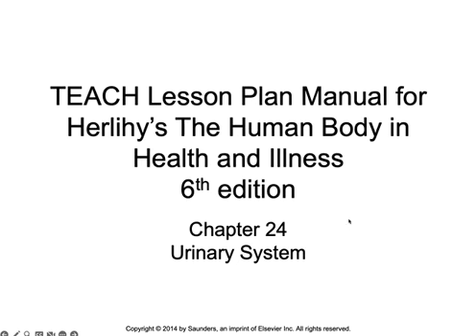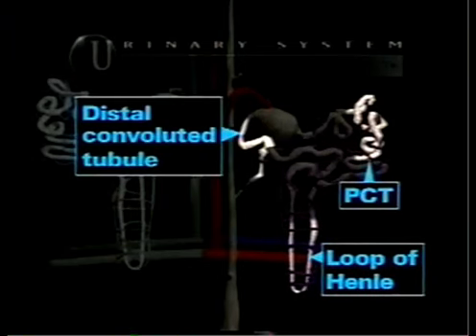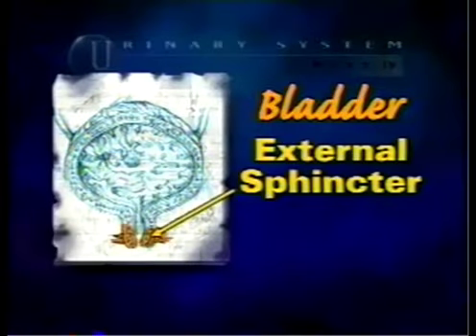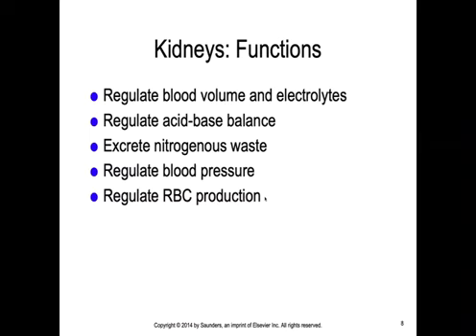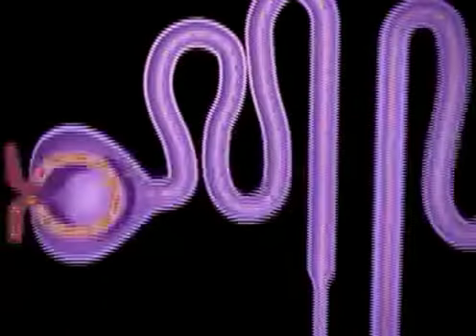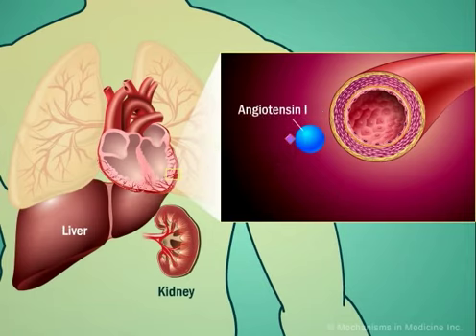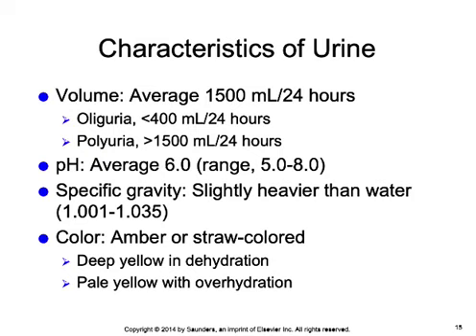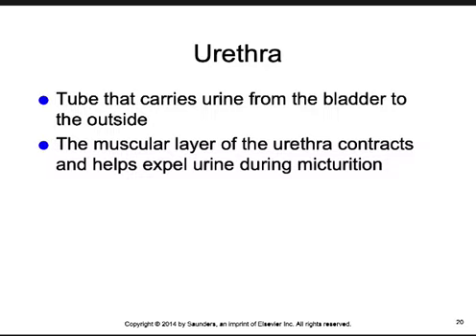ANA101N Chapter 24